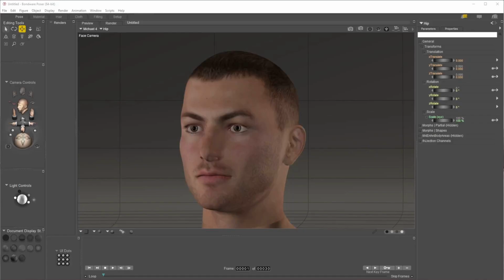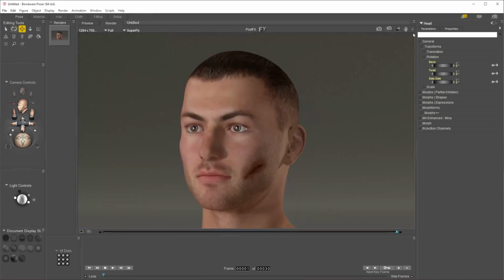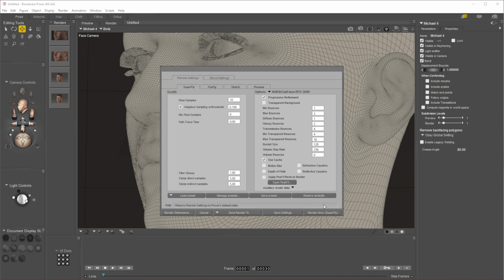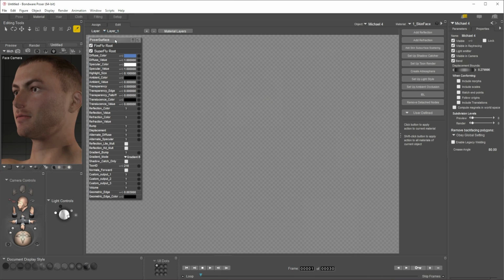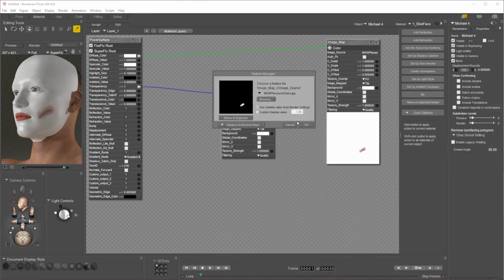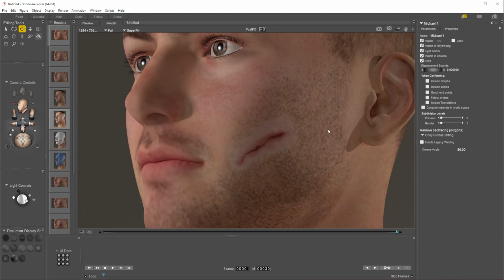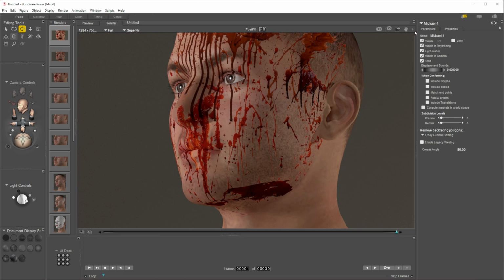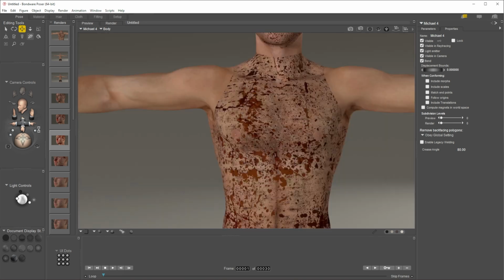Creating texture overlays - A fix for broken Python scripts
The move to the third version of the Python scripting language in Poser, broke a TON of products that used the language to apply overlays such as make up, blood, dirt, tattoos, and more.
In this video, I show you two easy ways to achieve the same results.

0:00 Intro
0:35 Overview
2:13 Locating the elements for your broken product
3:31 Reconstructing a layered textured using the Color_Math node
5:58 Displacement considerations
7:01 Tweaking the displacement map in Photoshop
9:20 Superfly's displacement problem
14:40 A superior way of overlaying texture elements
19:00 Creating a transparency map from a colour map
21:46 Be careful of layer specularity
22:03 Fixing imperfect transparency: render quality
22:40 Fixing imperfect transparency: map tweaking
23:31 Using the Photoshop eyedropper to examine the transparency map
23:53 A trick for using Photoshop's levels adjustment layer
29:10 Adding a blood spatter layer to a face
32:34 Adding a dirt map
33:26 The problem with copying overlays to other body parts
34:54 Resizing maps to make them match across body parts
35:40 The map tiling problem and a great fix